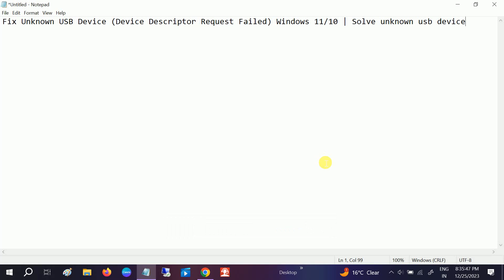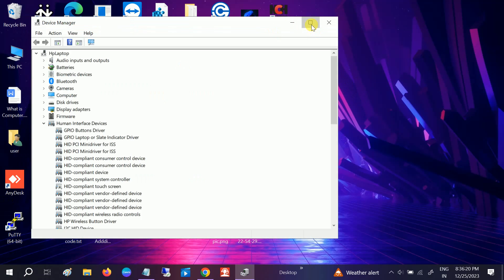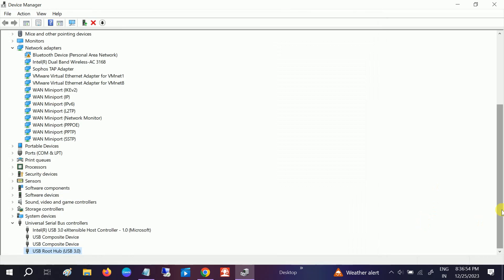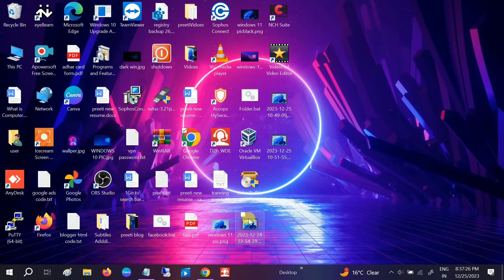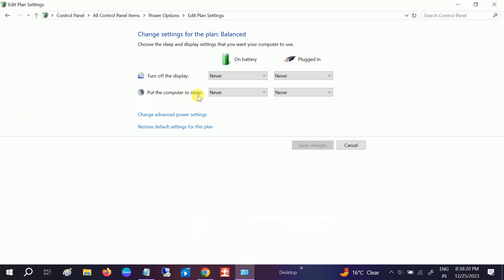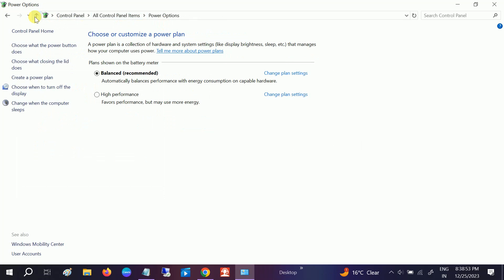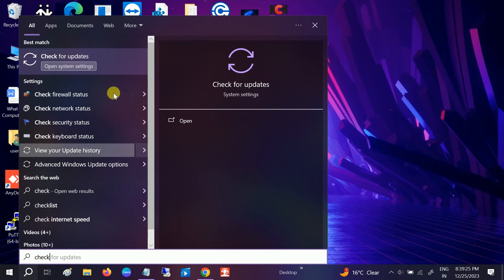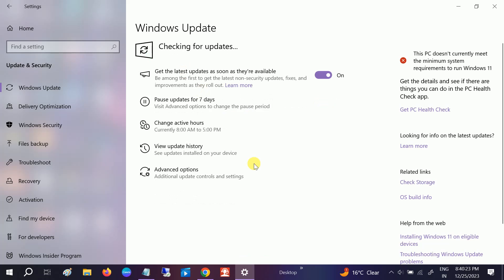✅UPDATED 2024 Fix Unknown USB Device Device Descriptor Request Failed Windows 11/10